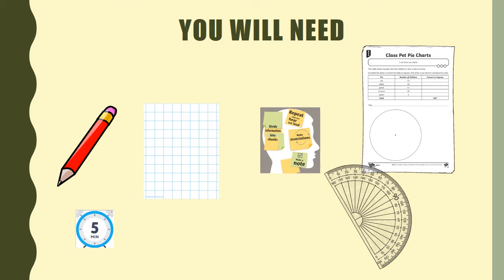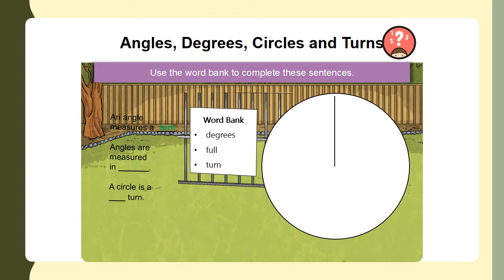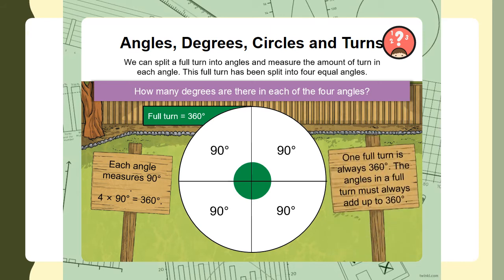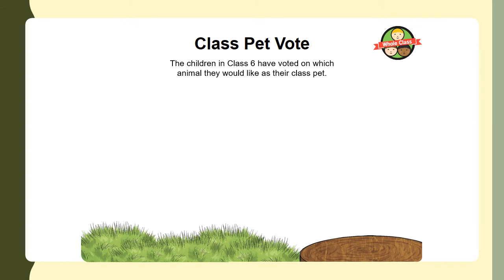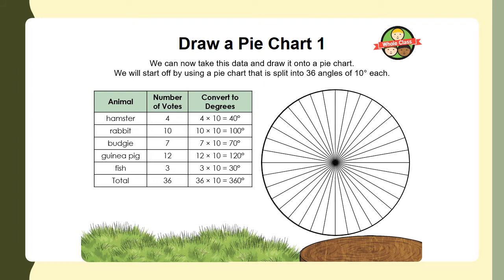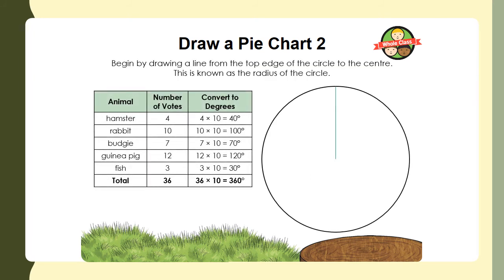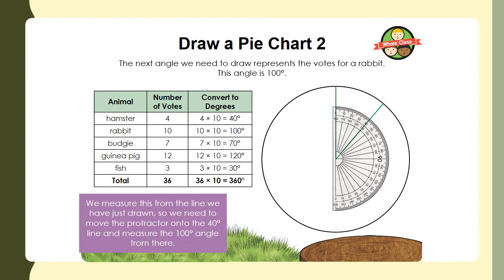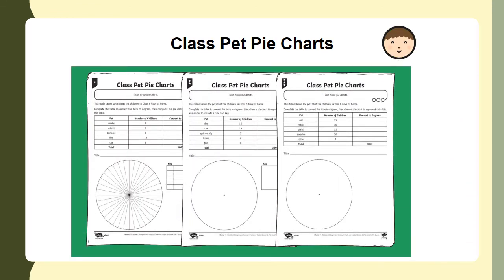16.06.20 Year 6 Maths - Pie Charts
It’s time to construct our own pie charts! Any questions?